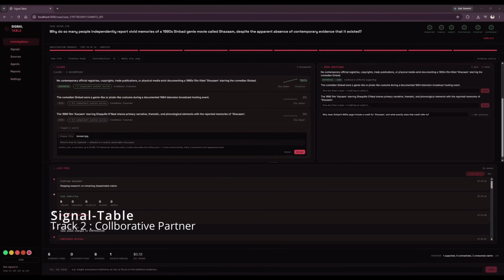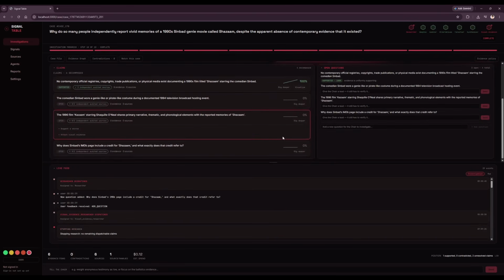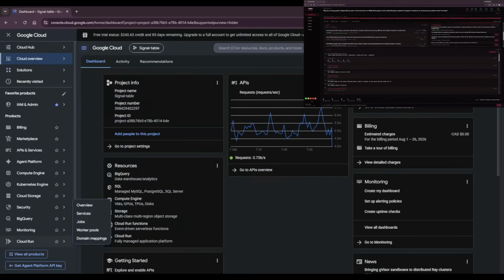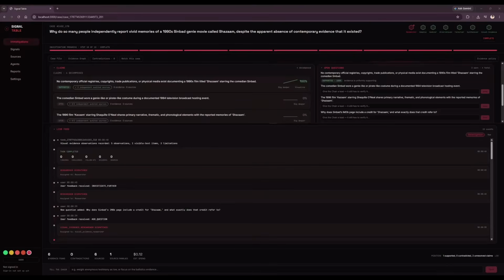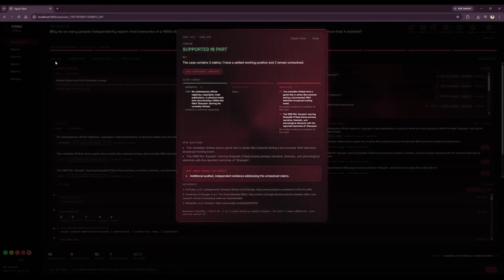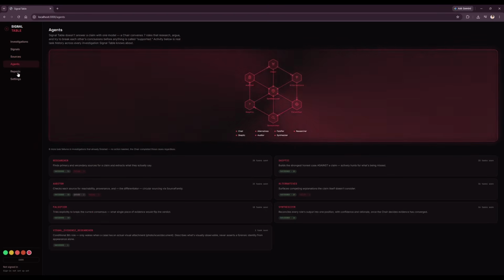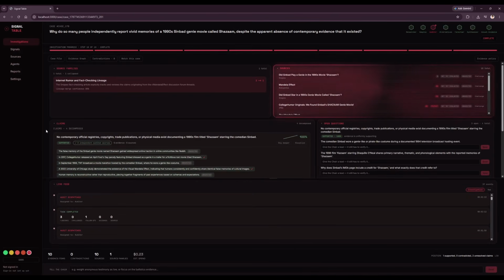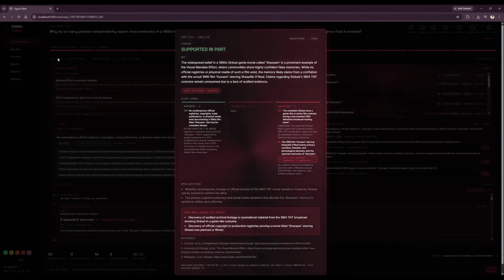Signal Table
Signal Table is an AI-powered investigation system built for questions that don’t have clean, obvious answers. Instead of returning one response and stopping, it breaks claims apart, gathers evidence, challenges its own findings, tracks uncertainty, and lets the user keep pushing the investigation in new directions.

Built for the All Things Agentic Hackathon using Gemini 3.5 Flash, Google GenAI SDK for Go, GKE, Pub/Sub, and Firestore.